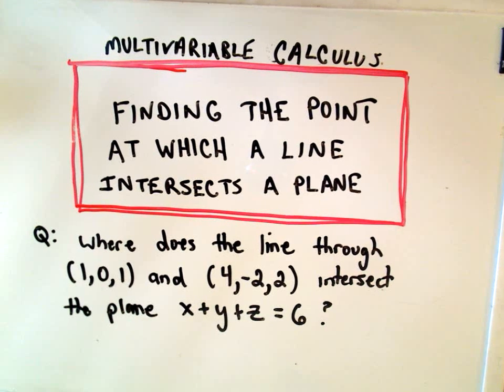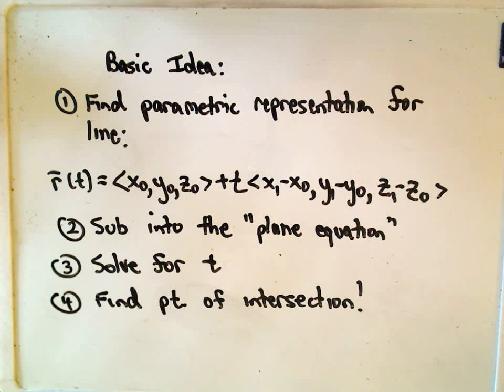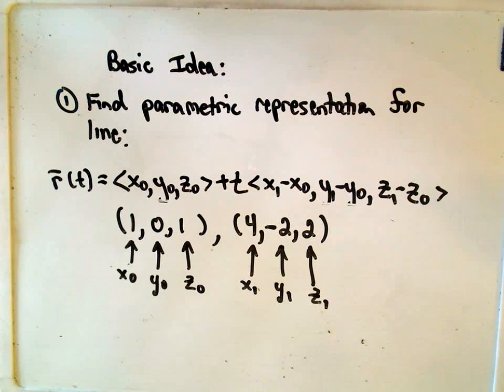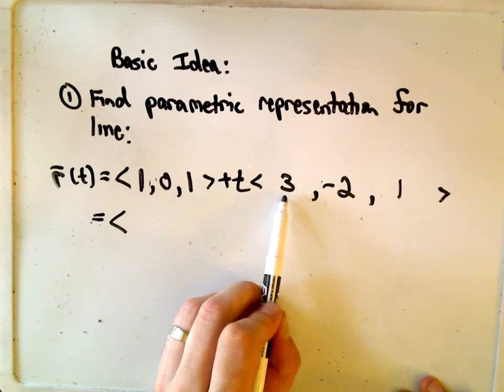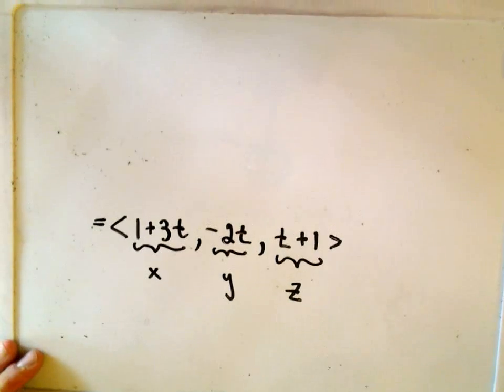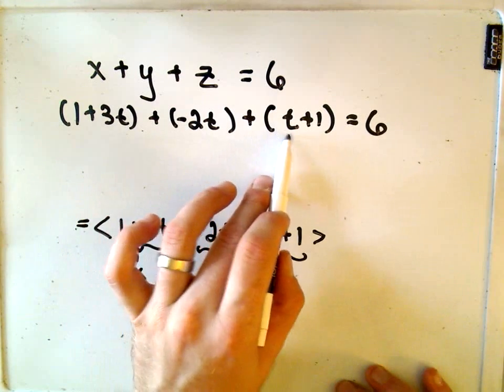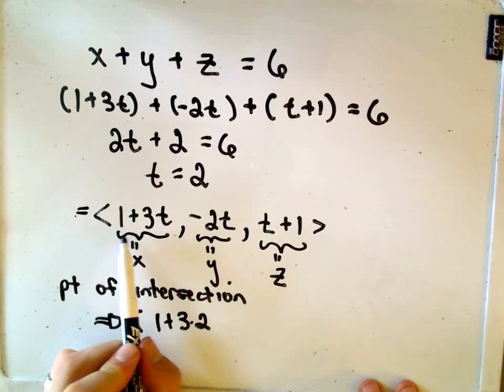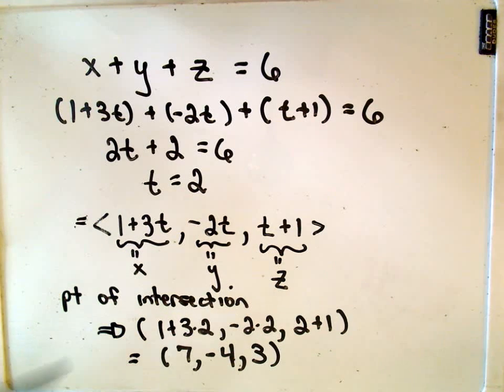Finding the Point Where a Line Intersects a Plane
In this video, I find the point at which a line would intersect a plane.